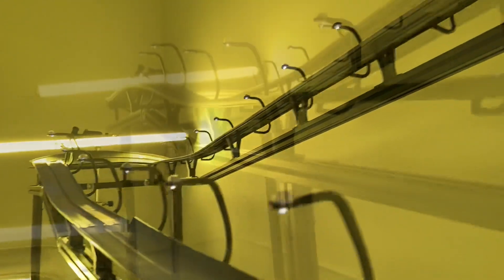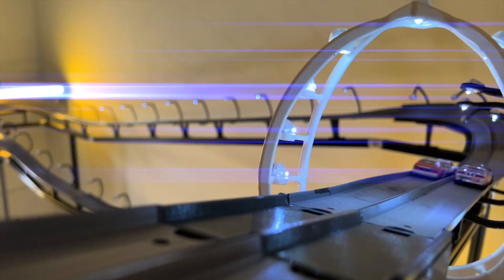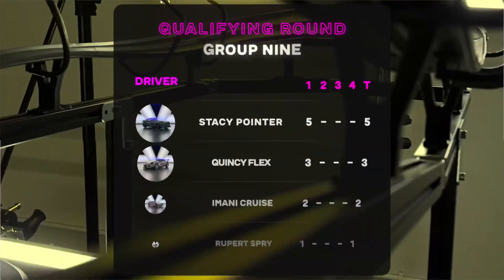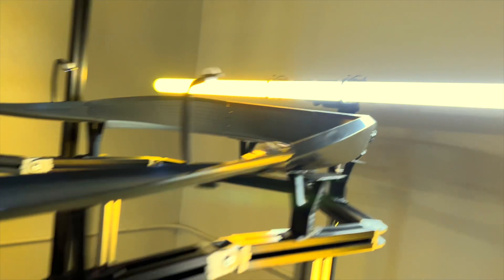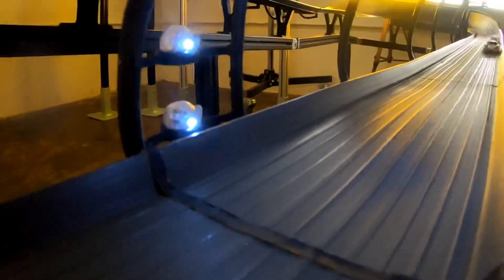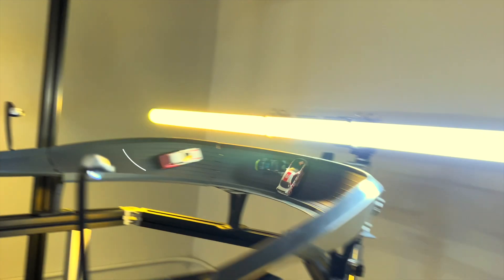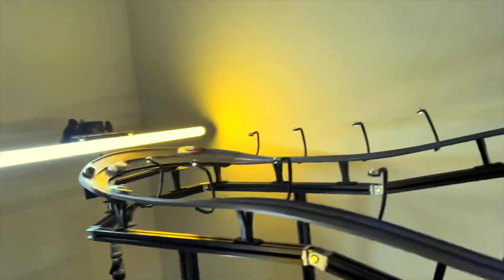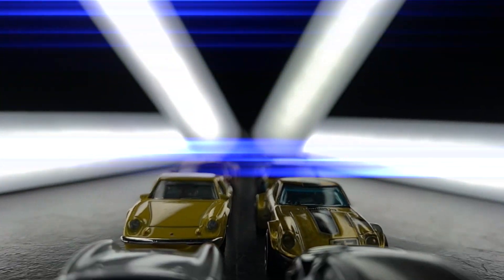GRAND PRIX - Qualifying Round - Group Nine - Hot Wheels Diecast Racing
GROUP NINE hails from Slide Street. Check out this Premium Hot Wheels set strategically and savagely take over The Skyway. Everyone fighting for the coveted spot in the Top 16.

We are halfway through qualifying rounds, and the roster gets stronger every week.
The Quarter Finals of the 2022 Skyway Grand Prix will be here before we know it!